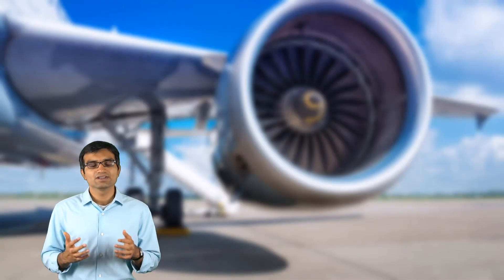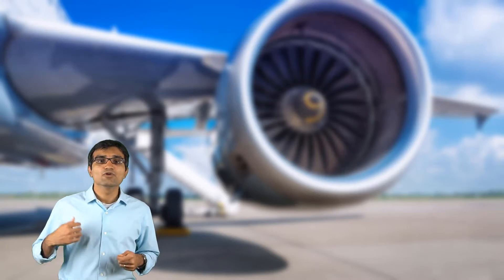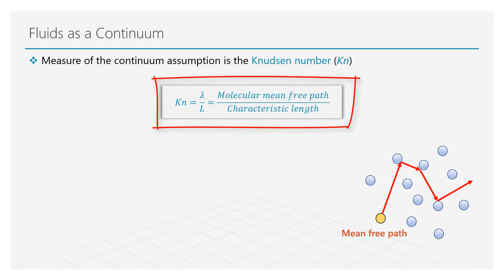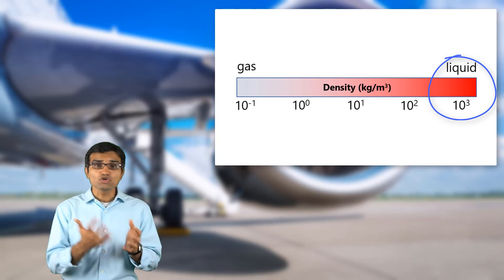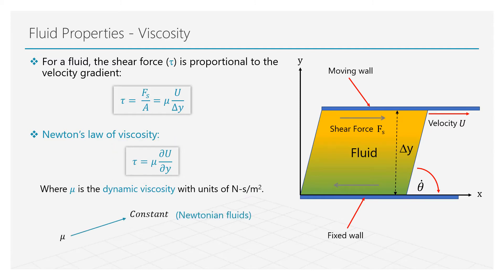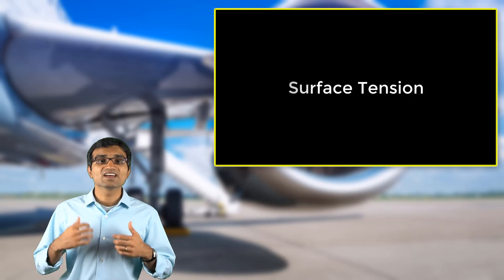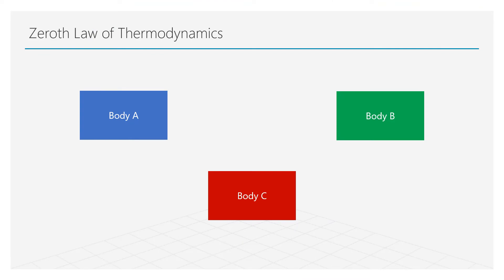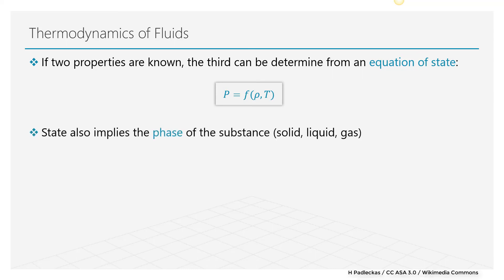Properties of Fluids — Lesson 2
This video lesson compares the behaviors of fluids and solids — how they are similar and where they differ —n relation to density, pressure, viscosity and surface tension. The lesson is part of the Ansys Innovation Course: What Are Fluids? To access this and all of our free, online — featuring additional videos, quizzes and handouts — visit Ansys Innovation Courses

Questions about this lesson? Go to the Ansys Learning Forum to post your questions and learn from others